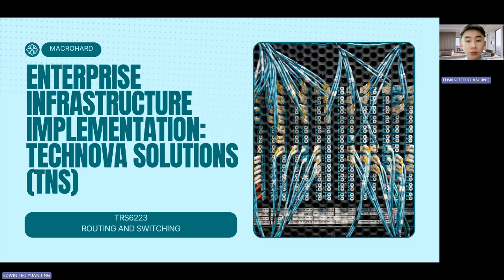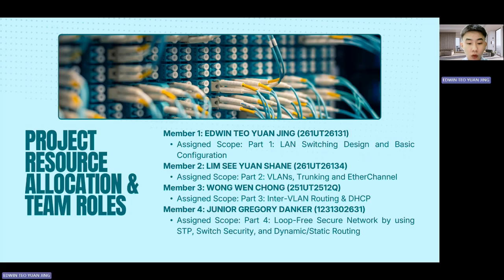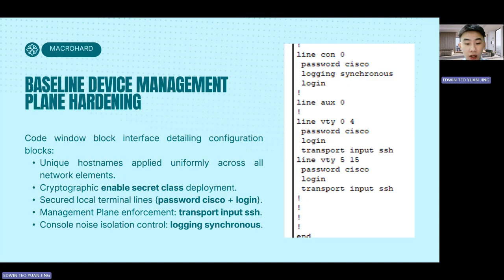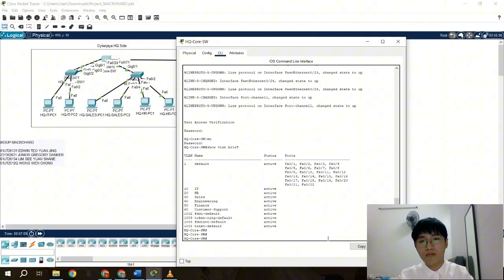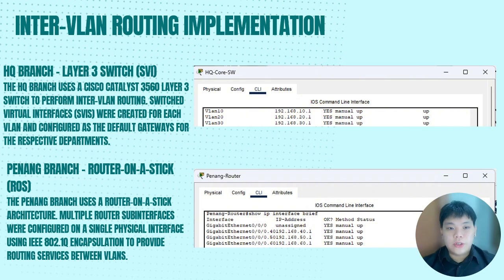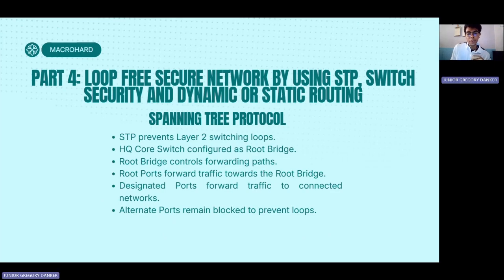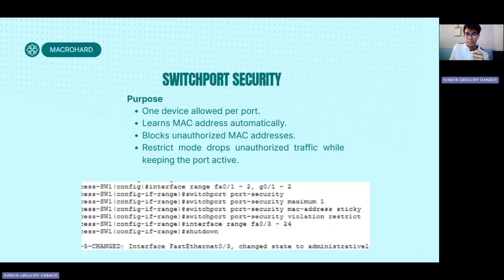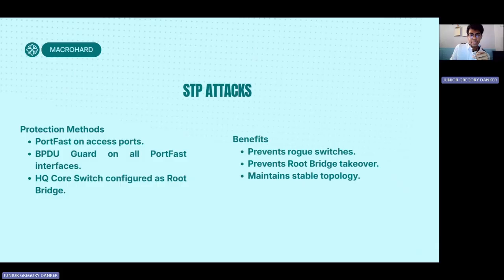MACROHARD GROUP PROJECT PRESENTATION - TRS6223 Rounting N Switching Full